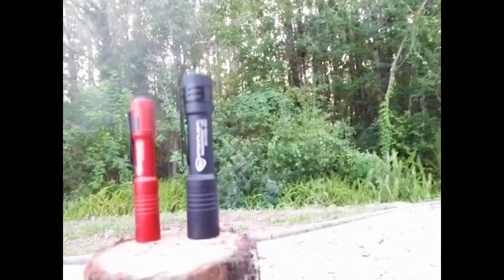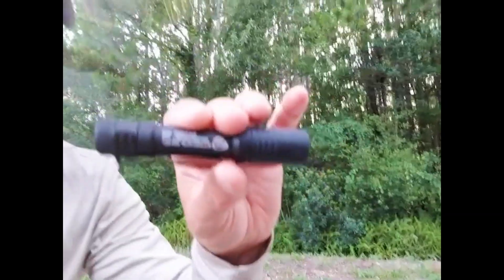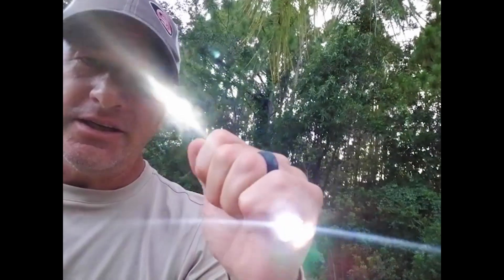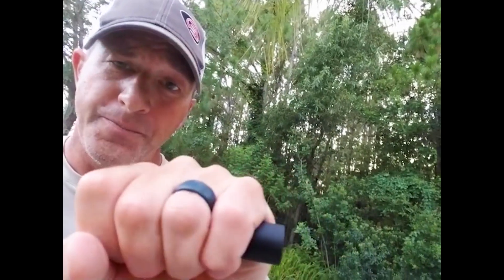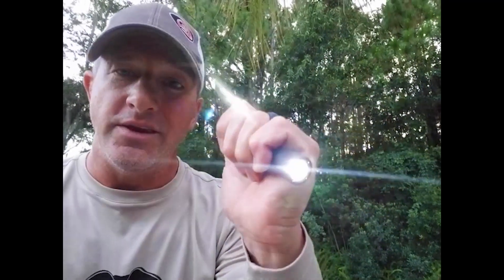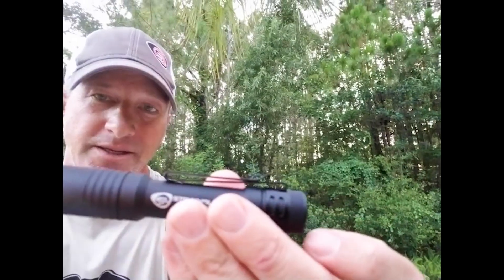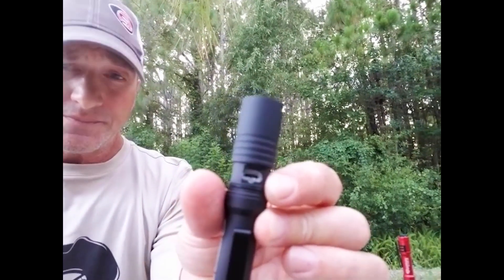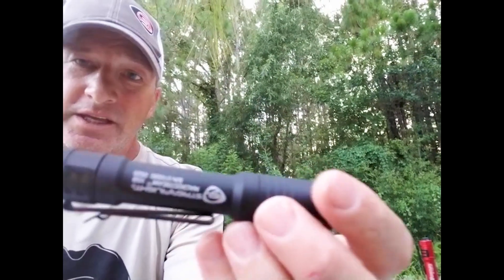StreamlightAtHome: MacroStream® USB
In the StreamlightAtHome video series, each week you'll be hearing from the amazing members of our team, in their home offices, about all things Streamlight!

This week, Kevin B takes us on an in depth look at the NEW MacroStream® USB: